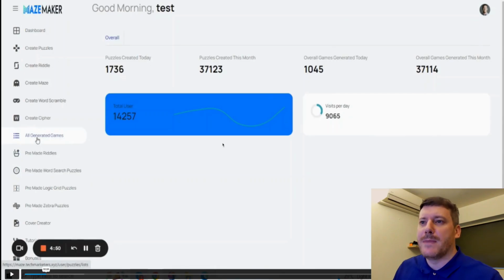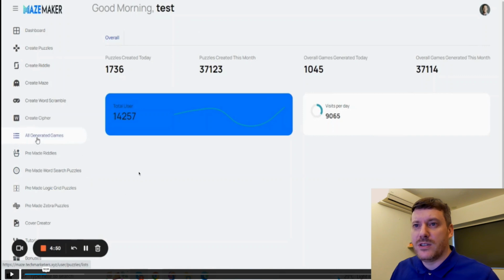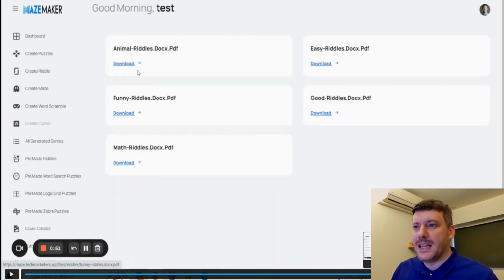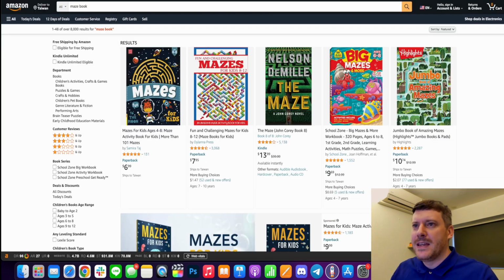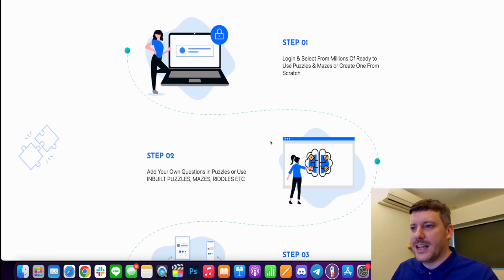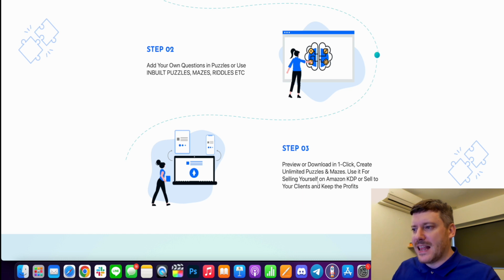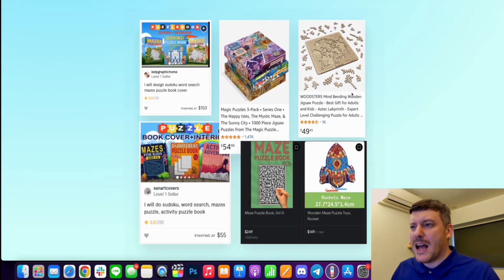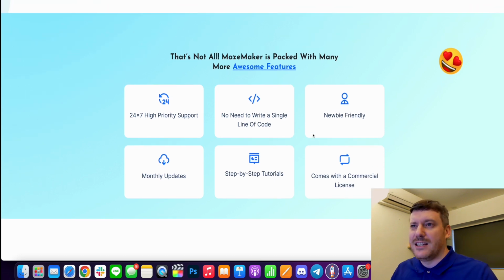MazeMaker Review 🚫 2/10 SHINY OBJECT 🚫 Honest MazeMaker 2.0 Review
MazeMaker Review - Stop buying "Shiny Objects" and do something that works.

✅ Click Here: 8:10

In this video, I go over the product fairly and explain exactly what you can expect from using it.

MazeMaker Contains hidden upsells. Details below. (Note that Upsell is just a softer way to say upsell).

FE - MazeMaker 2.0 - $17